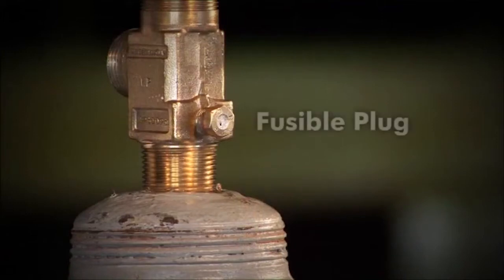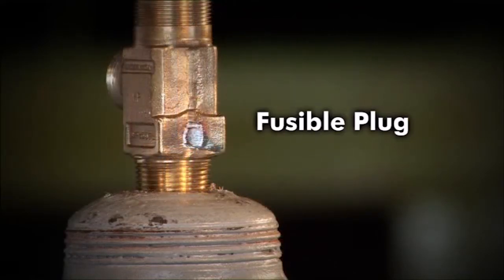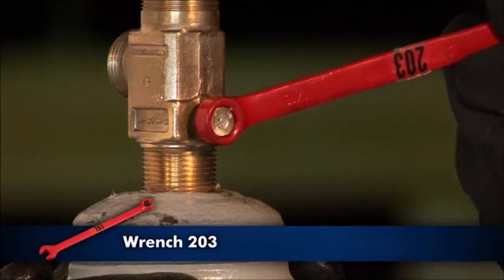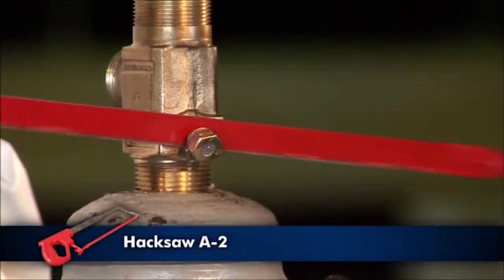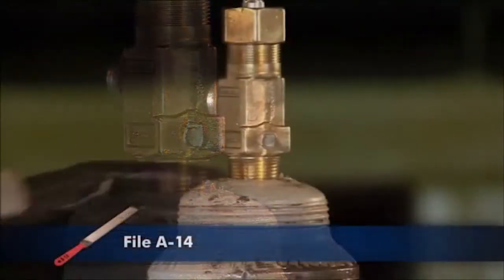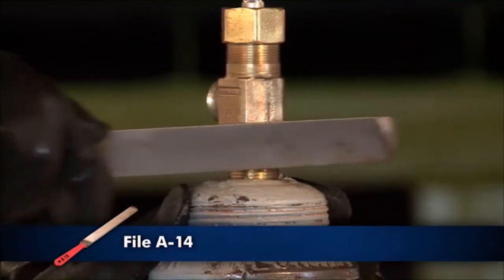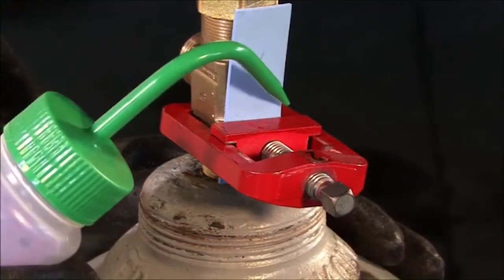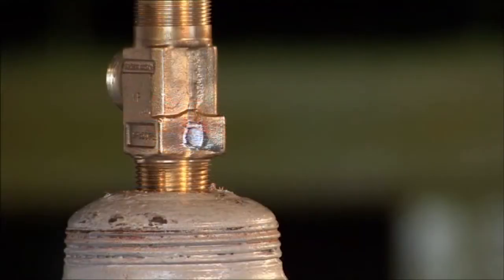Device #2 & Fusible Plugs